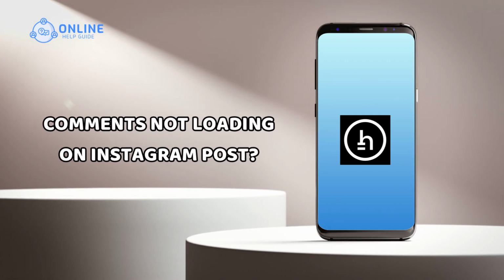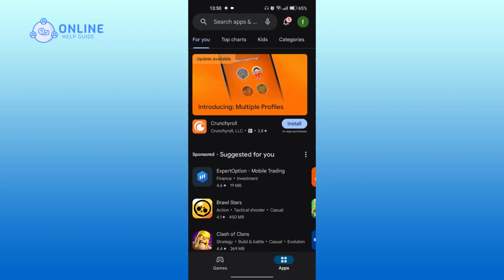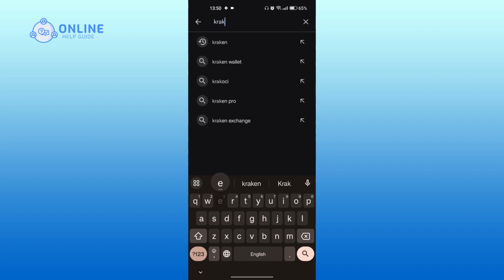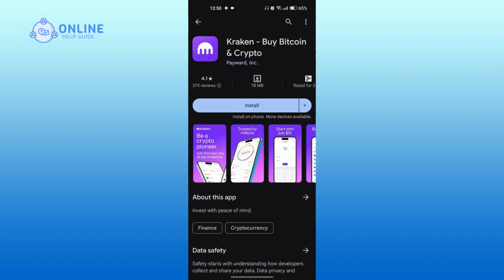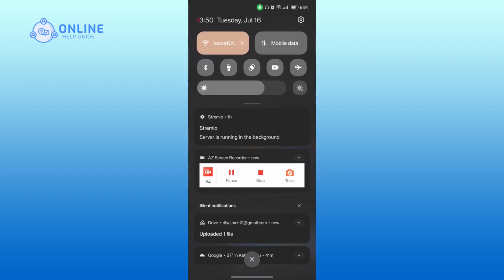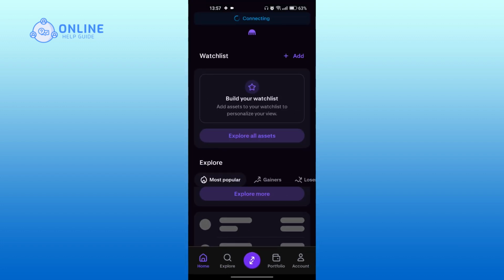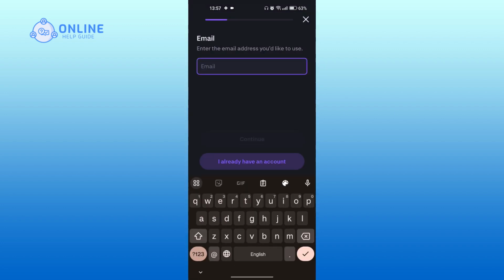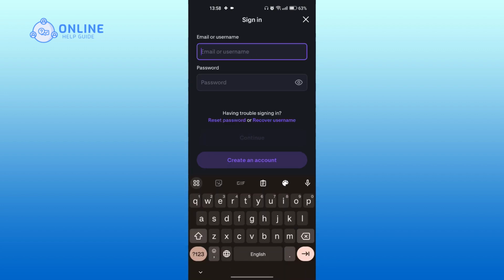How to Download Kraken Wallet App? 2024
Launch the Play Store on your device.
Tap the search bar at the top.
Finally, enter "Kraken Wallet."
We are going to download this application. Simply tapping the install icon begins the installation process.
Allow it to start downloading.
When the download is complete, tap "open."
Go to the account at the bottom.
Tap on Create account.
You can now create a new account with the instructed steps or tap on "I already have an account" to log in to your existing account.